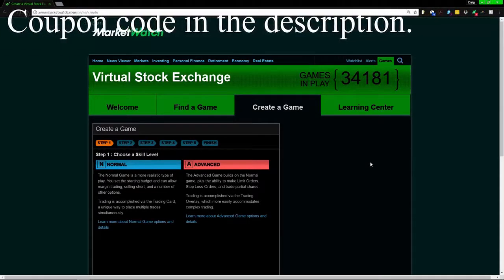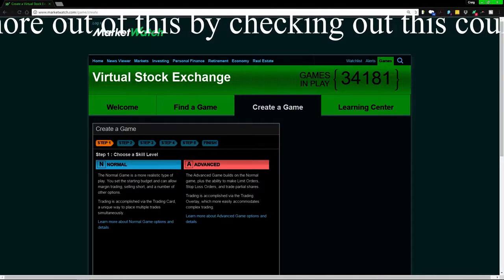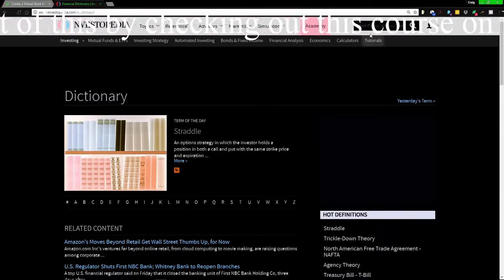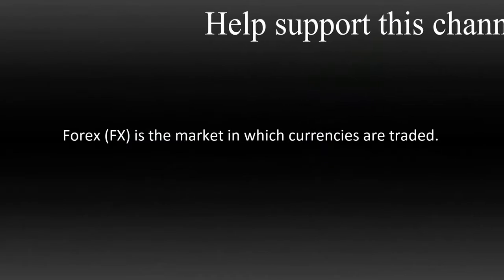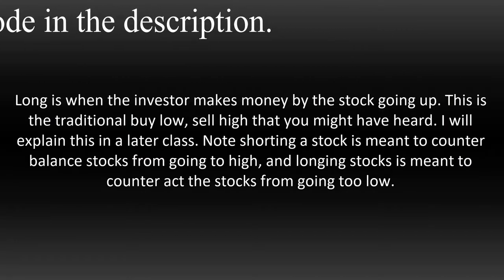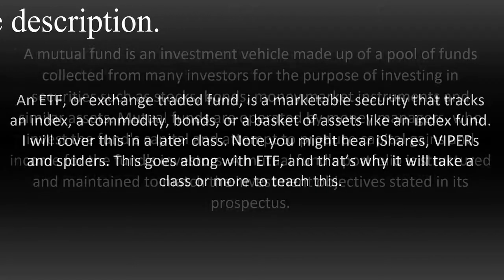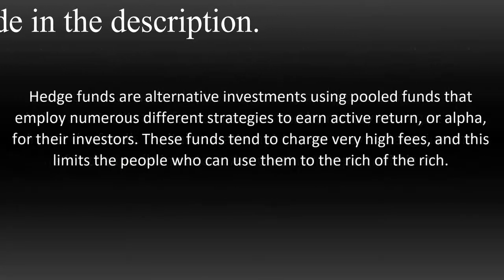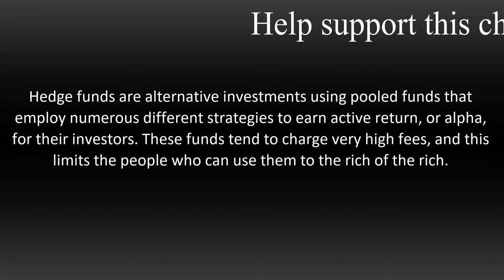Stock market 2: Terms and barrier to entry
Within this video, we will get into stock market simulators, barrier to entry, and a few terms to keep everyone on the same page.

Within this video, I am getting into an intro for the overall course. Note the point of this overall course is meant to make someone from a person that is only thinking about trading stocks to an elite trader.